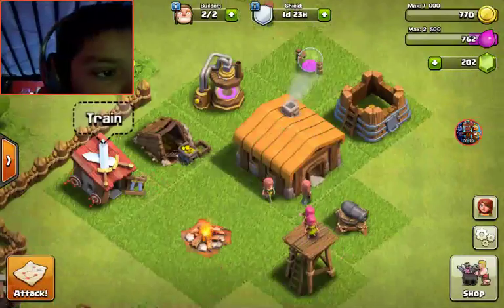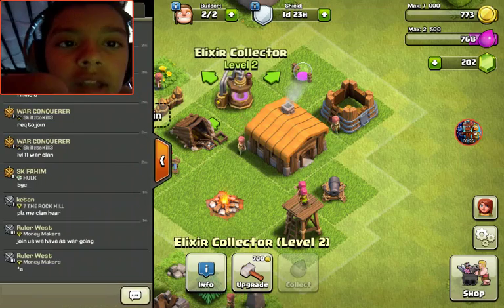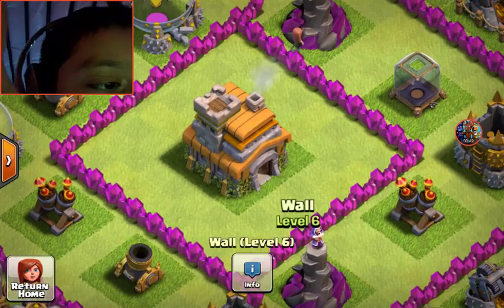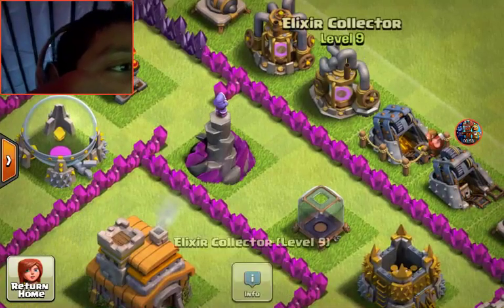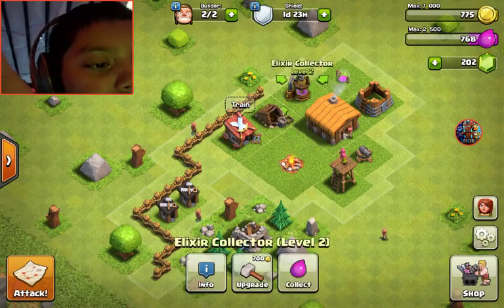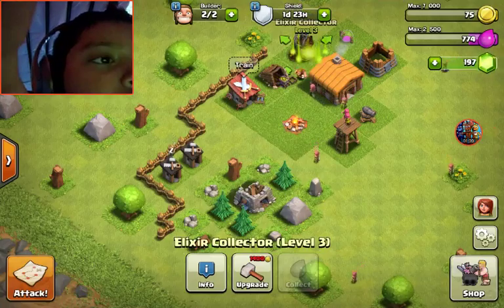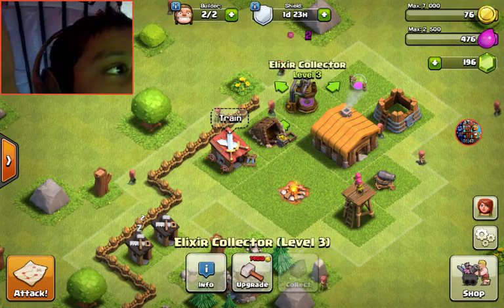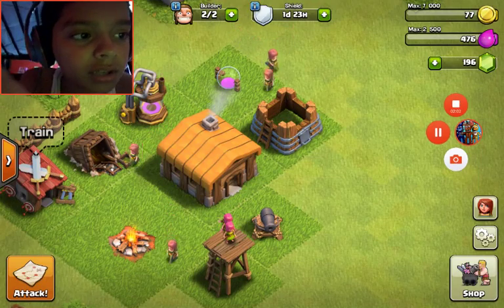Clash of clans gameplay part 2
I am geting comfortable for this game,but not for long...